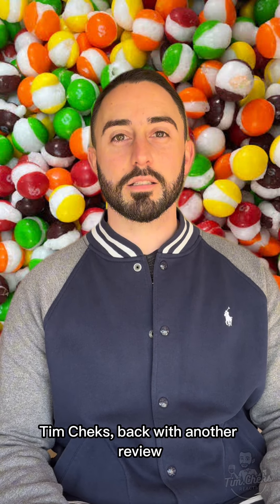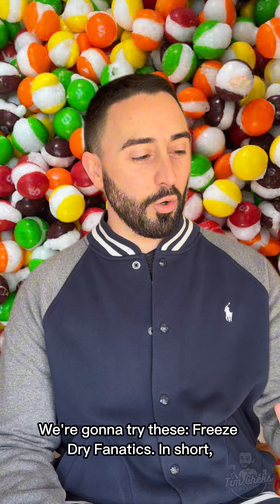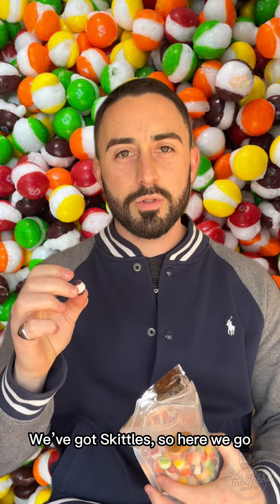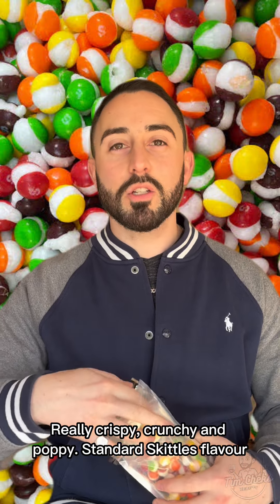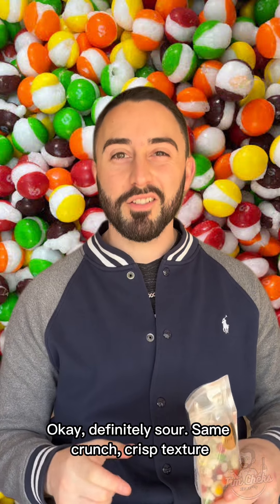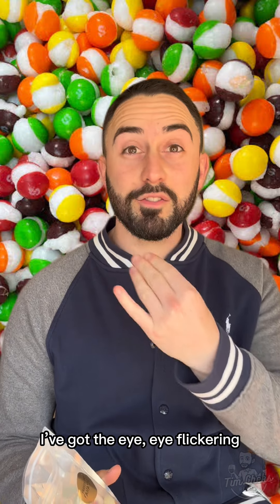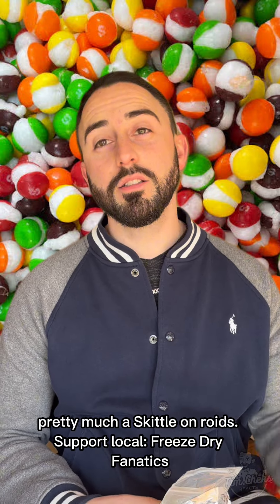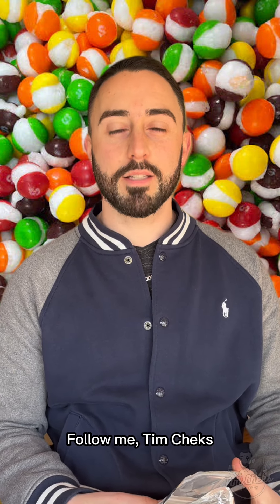Didn't expect this reaction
These were different!  Check out Freeze Dry Fanatics on Facebook!